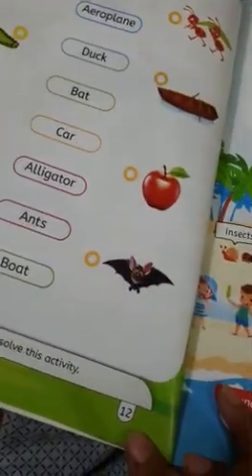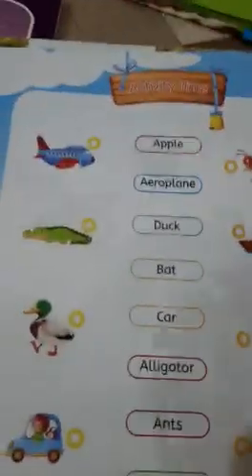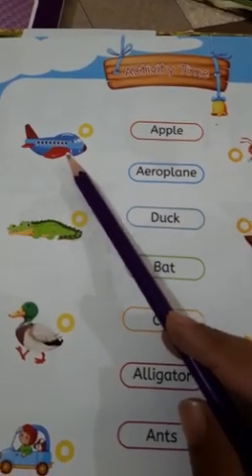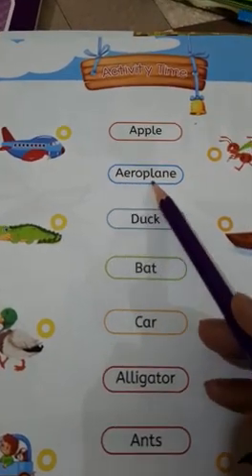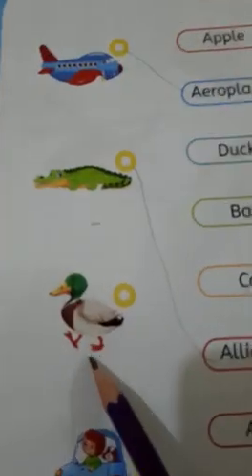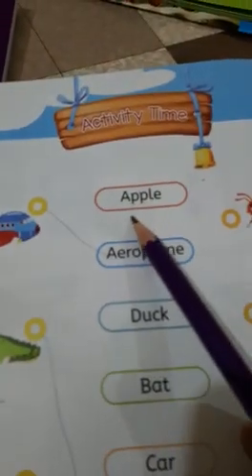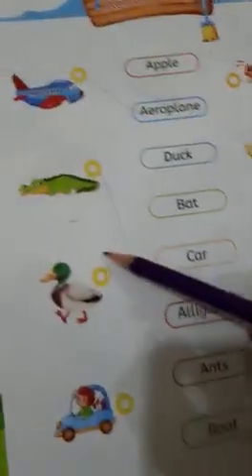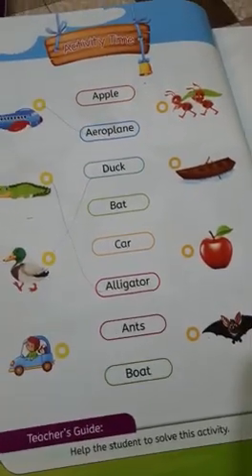THE CHANGE SCHOOL SYSTEM - SIALKOT | NURSERY LESSON VIDEO | URDU - ENGLISH - MATH | 03342707036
THE CHANGE SCHOOL SYSTEM - SIALKOT || GRADE NURSERY || LESSON VIDEO || URDU  - ENGLISH – MATH || 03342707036 || 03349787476

DIRECTOR
M_USMAN REHMAT ALI
MBA (FINANCE) PU